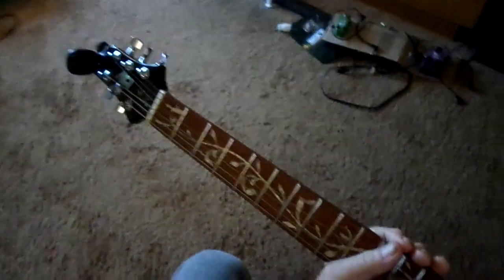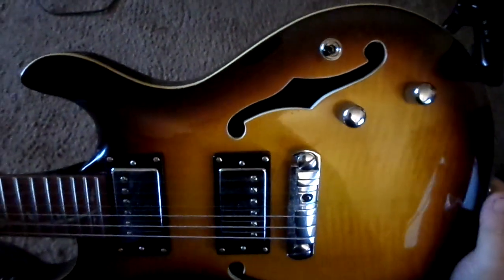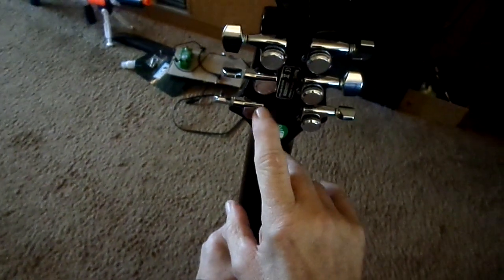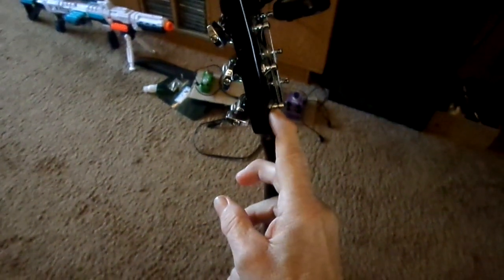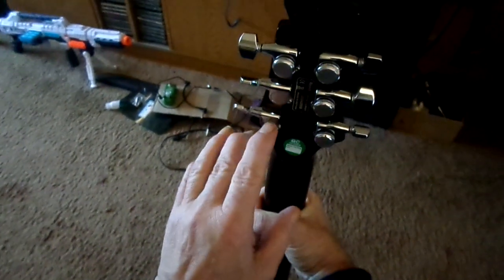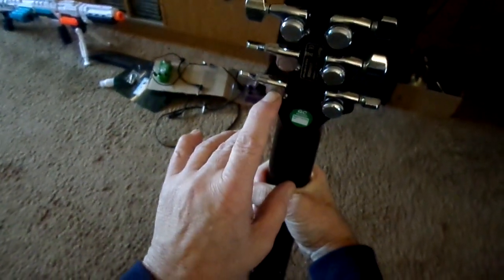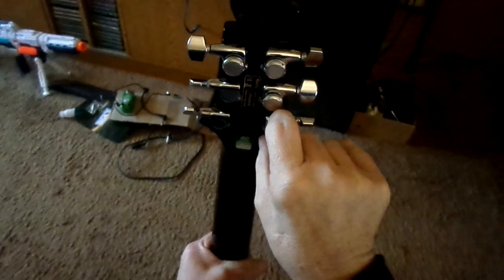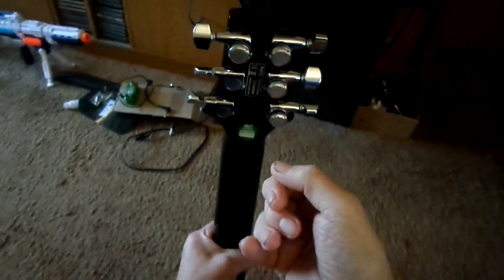Guyker Locking Guitar Tuners 1-21 ratio Review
On my IYV IPF-300TSB they dropped right in, perfect fit no drilling